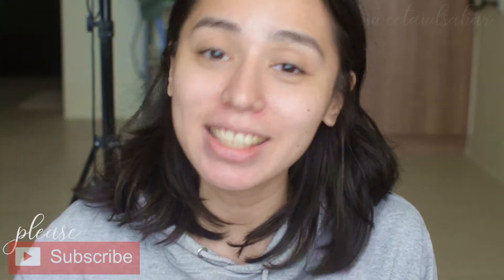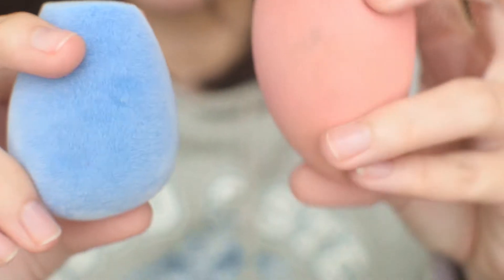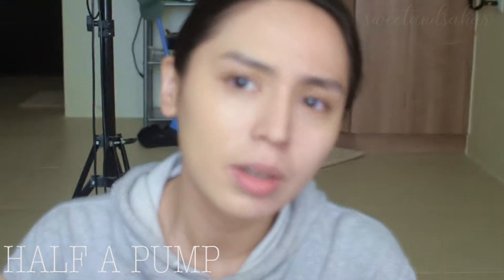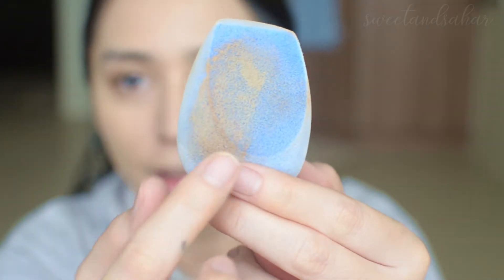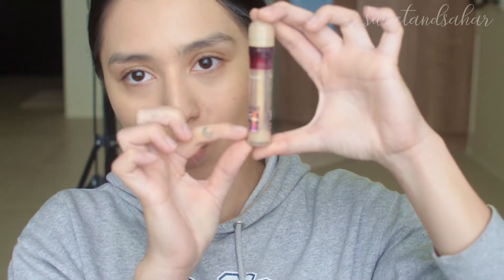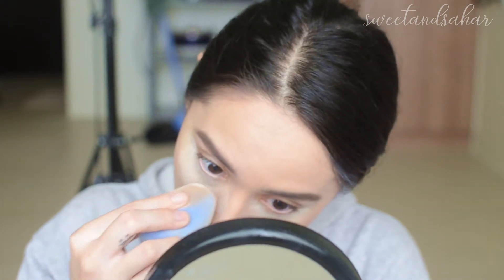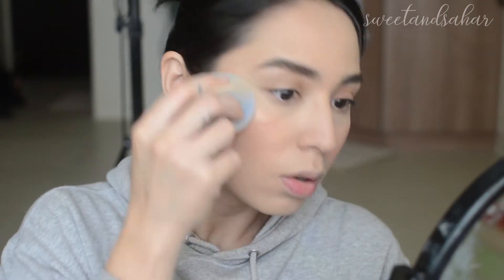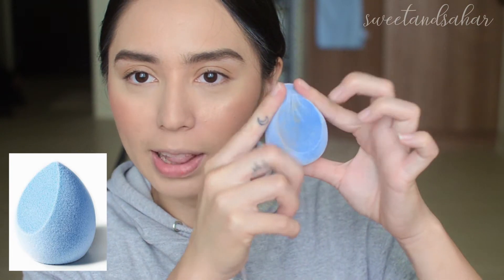THE BEST JUNO&Co. SPONGE REVIEW EVER! | VS. MORPHE & LA GIRL | POWDER & CREAM APPLICATION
Hi! I did a detailed review on the Juno & Co. sponge and FORGOT to get it up! So I am sooo late!!!

Please see timestamps below:

1:09 size
1:58 squishiness/softness
2:25 material
2:36 foundation application
7:33 concealer
8:40 powder (bronzer, blush, highlight)
12:29 how it washes
13:27 price
14:17 final thoughts

Any constructive criticism to make my channel BETTER is very much welcome! Hateful comments will be deleted. Let's spread the love ;)

Makeup I'm Wearing:

Foundation: Revlon Colorstay Foundation in Sand Beige with Cargo Foundation in 4W
Concealer: Maybelline Age Rewind in Neutralizer
Brows: Essence Make Me Brow in 02 and Jordana Brow Duo in Medium
Blush:  Milani Baked Blush in Luminoso
Bronzer:  Physicians Formula Butter Bronzer in Bronzer
Highlighter: Wet n Wild Megaglo in Precious Petals